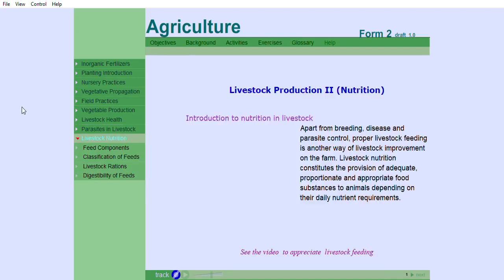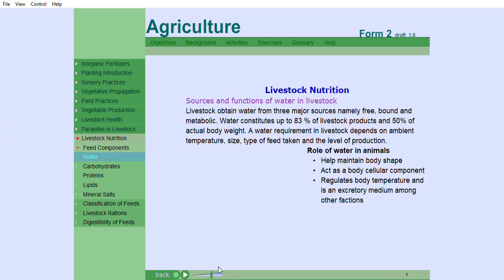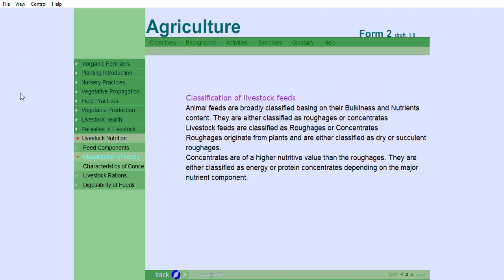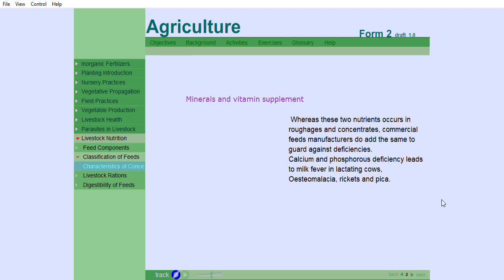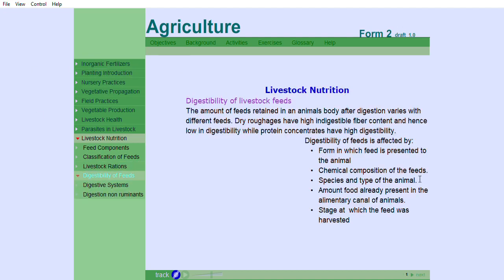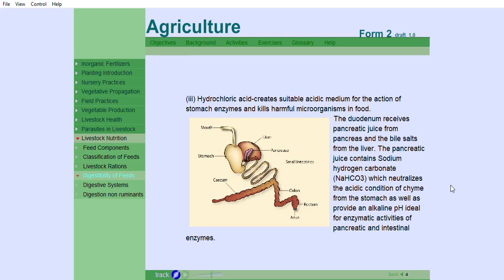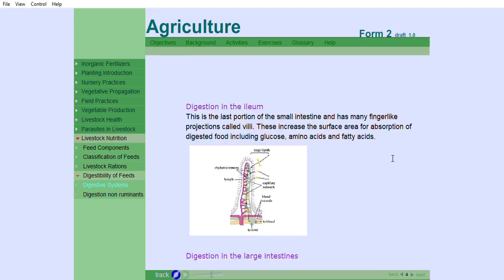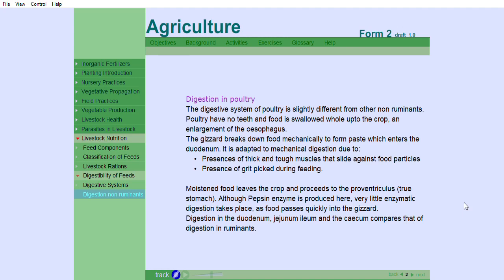Top Experts' Tips on Livestock Nutrition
Get expert advice on livestock nutrition from top experts in the industry. Learn valuable tips and information to ensure the health and well-being of your animals.
Unlock the secrets to optimal livestock health with our comprehensive guide on livestock nutrition, featuring insights from leading experts in the field. In "Top Experts' Tips on Livestock Nutrition," we delve into the latest research and best practices to ensure your animals receive the essential nutrients they need to thrive. From balancing diets to understanding the impact of different feed types, our experts share practical advice on enhancing growth, productivity, and overall well-being. Discover the role of vitamins, minerals, and proteins in livestock diets and learn how to tailor nutrition plans for various species and life stages. Whether you're a seasoned farmer or just starting, these expert tips will help you make informed decisions and achieve exceptional results in livestock management. Equip yourself with the knowledge to optimize feed efficiency, prevent common nutritional deficiencies, and boost your herd’s performance. Dive in now and revolutionize your approach to livestock nutrition with proven strategies from the top minds in the industry.